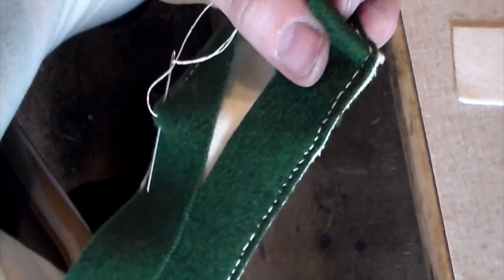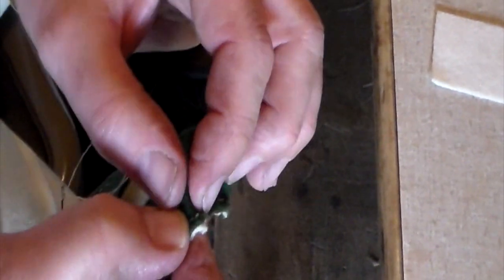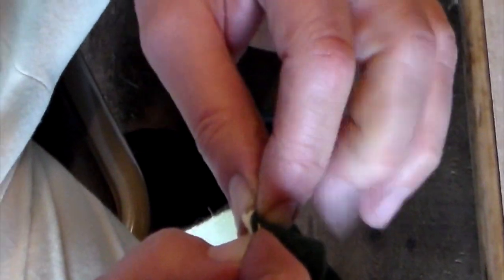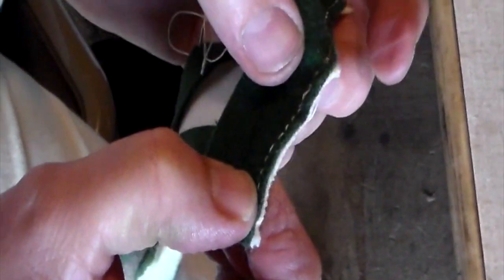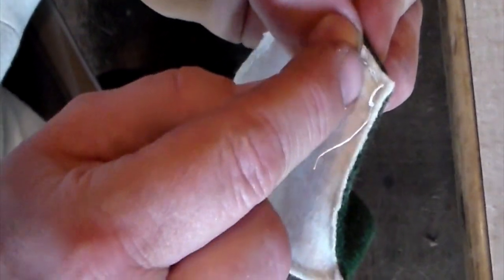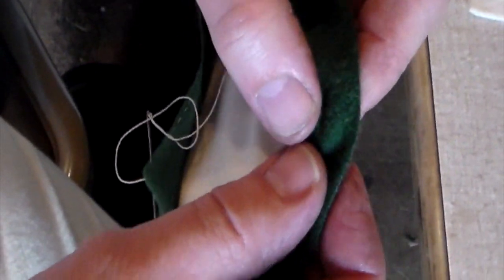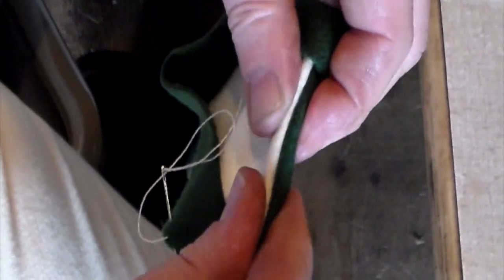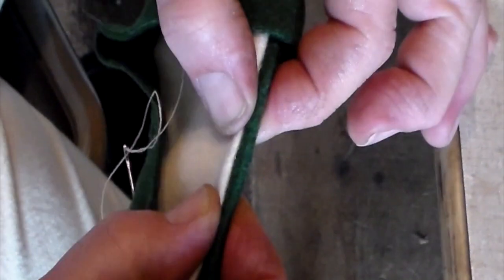Sewing Epaulette for 1779 Regulation Uniform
Steven shows us the fine detail of creating the French Epaulette for the 1779 Regulation Uniform.